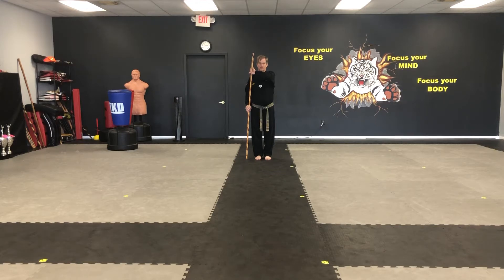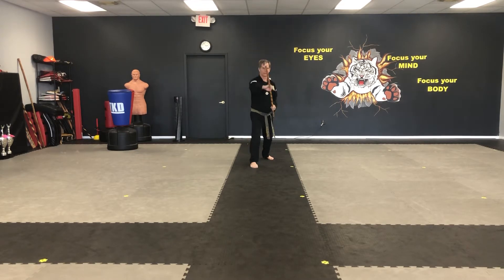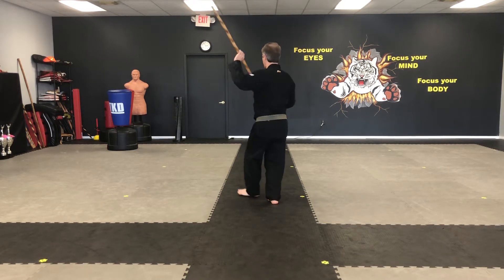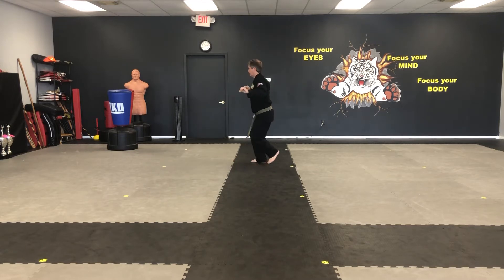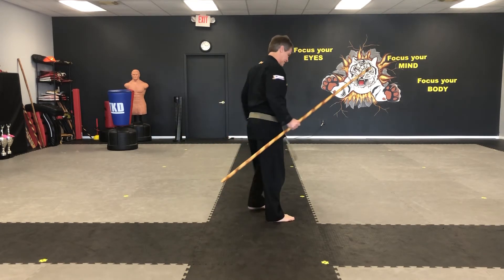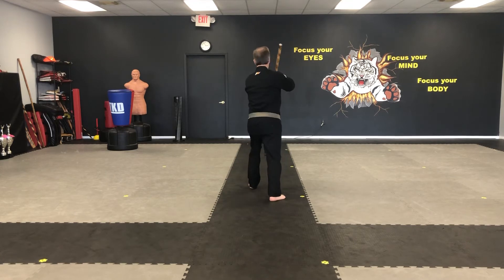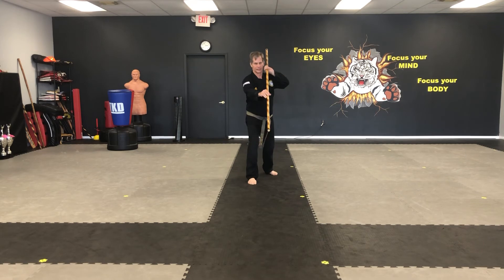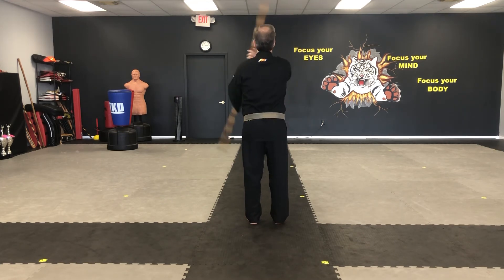Basic Staff Moves Video 3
Basic beginner staff moves 3